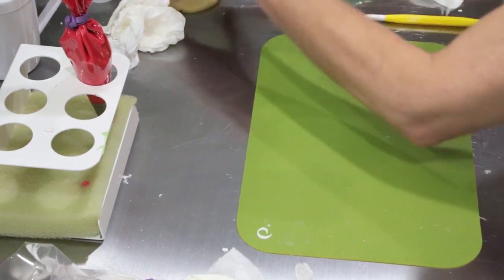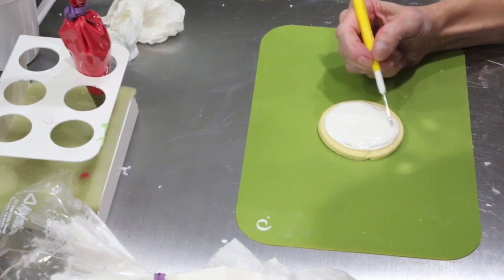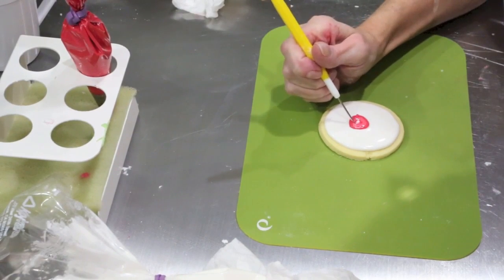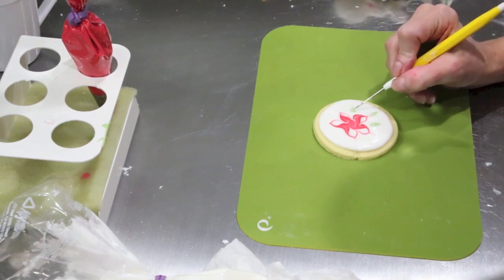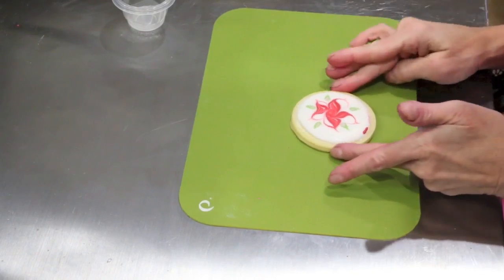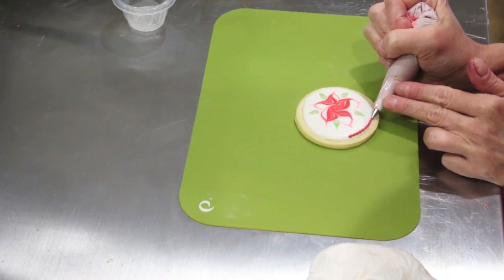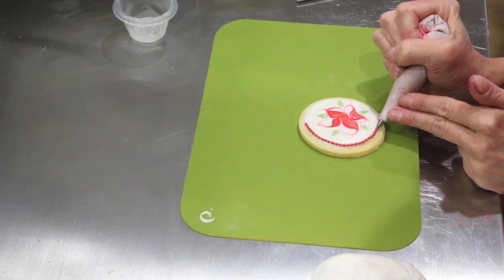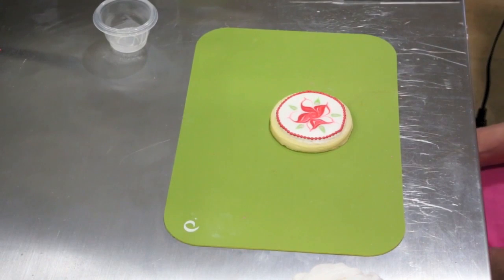Learn How to Pipe a Wet on Wet Poinsettia on a Sugar Cookie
Master Wet on wet royal icing decorating technique with Bobbie Noto
This video tutorial with teach how to make an elegant poinsettia Christmas cookie design is less than 10 minutes!